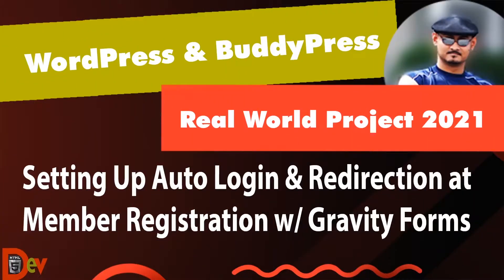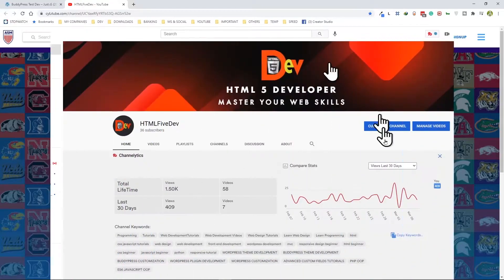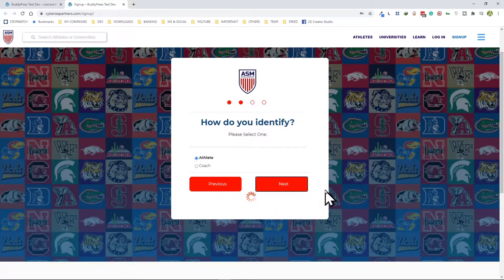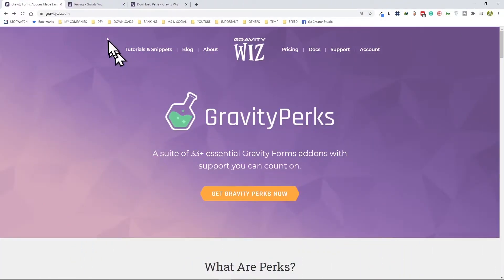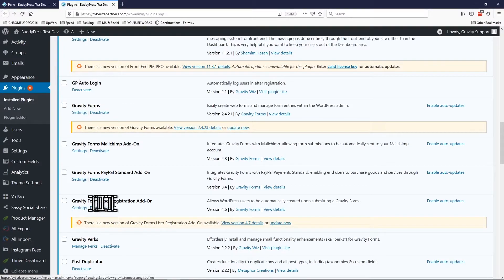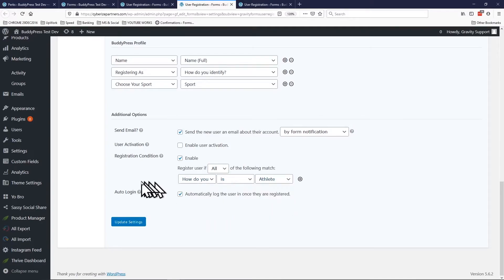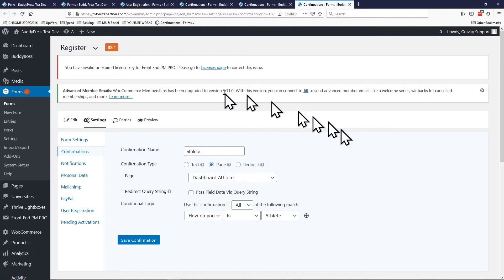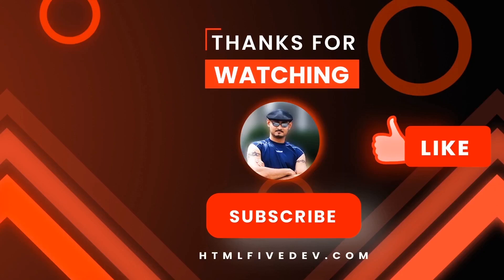Wordpress + Buddypress (2021) - Setting Up Auto Login During Signup & Post Login Page Redirection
This one is part of a series of videos that show how I've developed a complex real-world client project with WordPress & BuddyPress. The series mostly focuses on WordPress & BuddyPress development in general which, includes PHP, WordPress API, BuddyPress API, ES6 JavaScript & jQuery written in an Object-Oriented manner, organized SCSS code for Styling, Bootstrap 4 Responsive Framework, etc. This series also highlights the correct usage of several helpful plugins collected from the wordpress.org repository, Pro Plugins that were purchased, and also includes the creation of several custom WordPress plugins and widgets in the process.

In this video, I show how to setup auto login during the Gravity Forms-based signup or registration process. I use a set of paid plugins from GravityWiz. This is a paid service where it provides a lot of helpful supporting Gravity Extensions called GravityWiz Perks. This company guarantees Gravity Forms compatibility. And yes, this works!

I strongly recommend this video to any WordPress or BuddyPress developers who are involved with the following development situations: